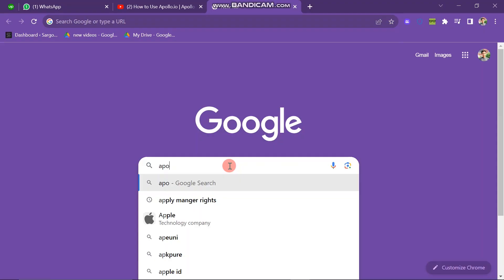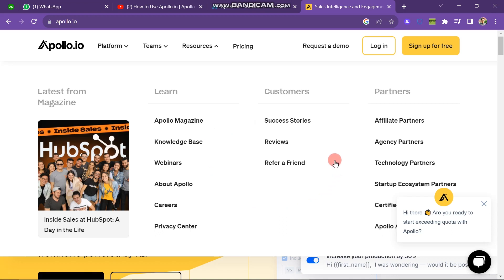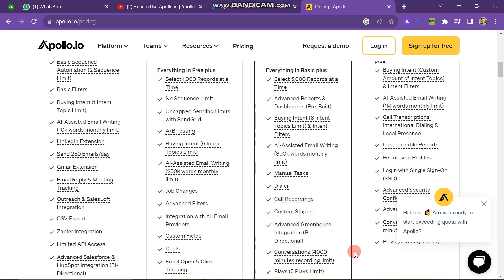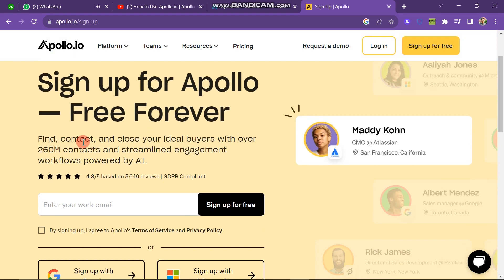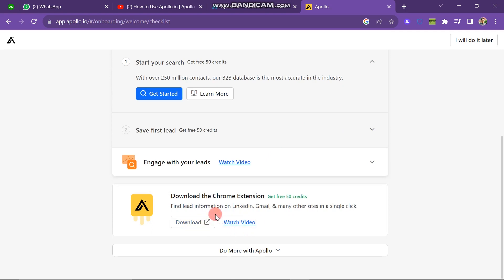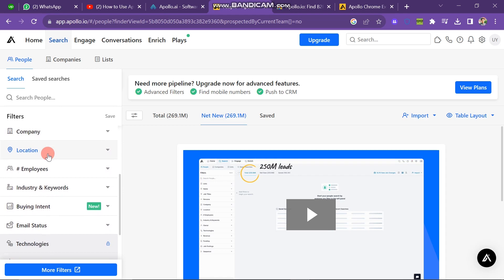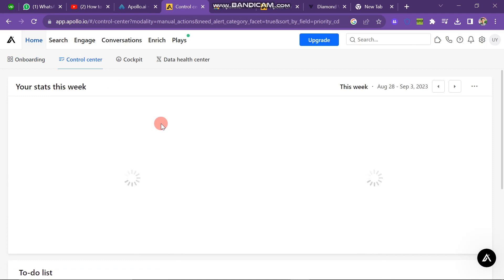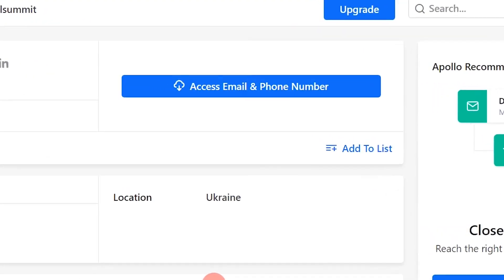GENERATE LEADS WITH APOLLO.IO | HOW TO USE APOLLO.IO FOR BEGINNERS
In this comprehensive video tutorial, we dive deep into the world of lead generation with Apollo.io, showing you how to harness its incredible potential even if you're just starting out. If you're ready to supercharge your lead generation efforts, this is the video for you!

0:00 INTRO
0:04 TUTORIAL